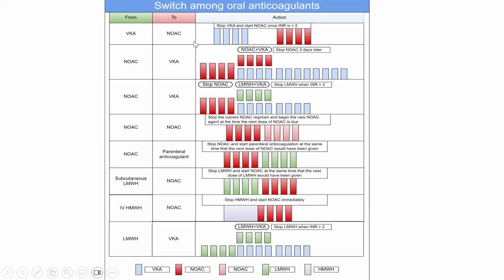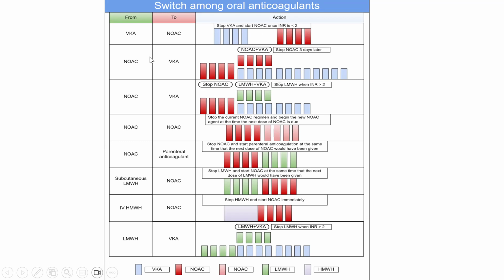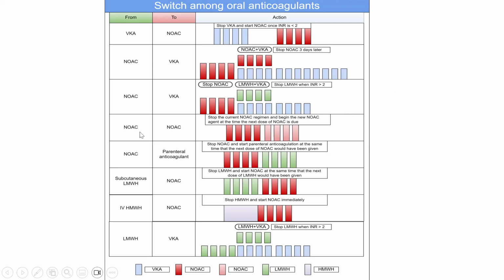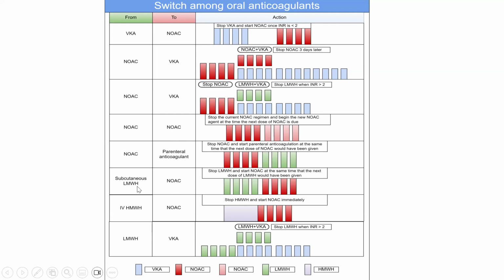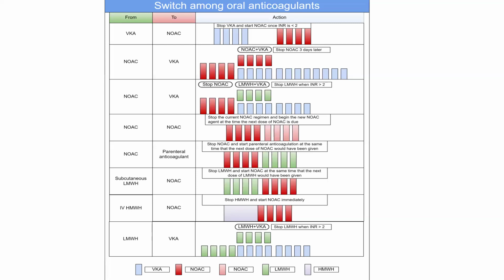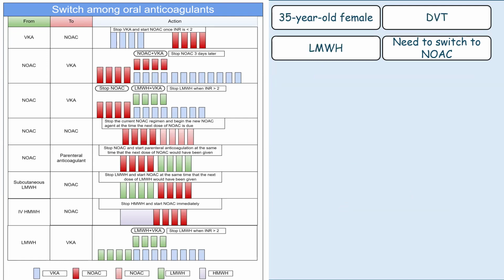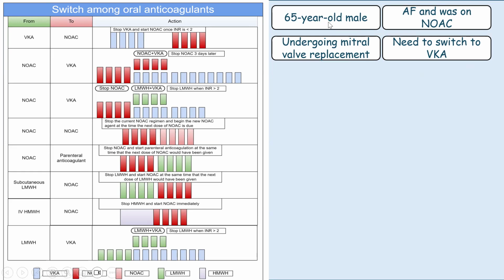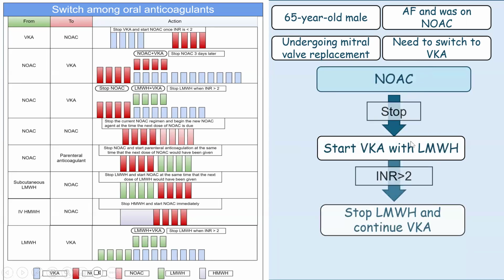How to switch among anticoagulants?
In this video we will discuss how can we switch between anticoagulants